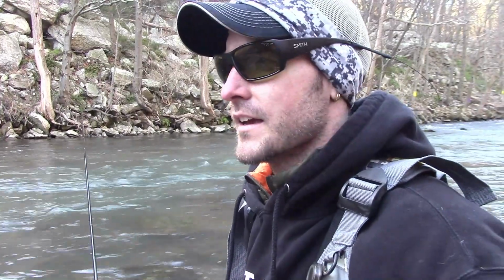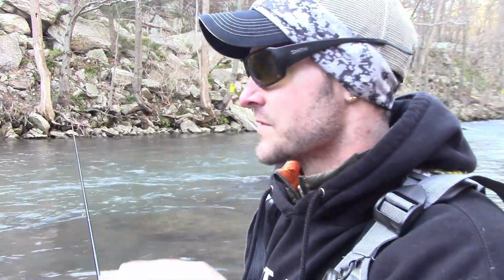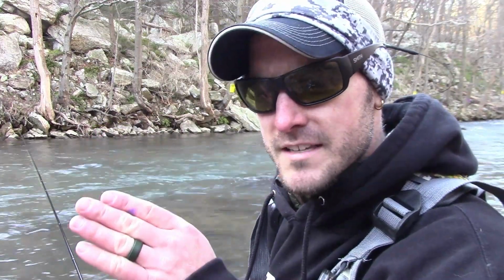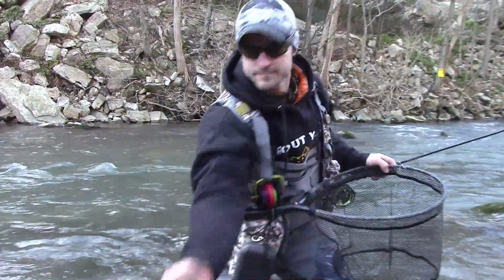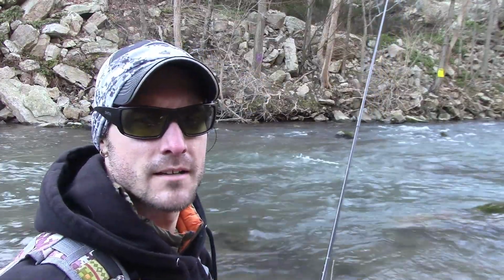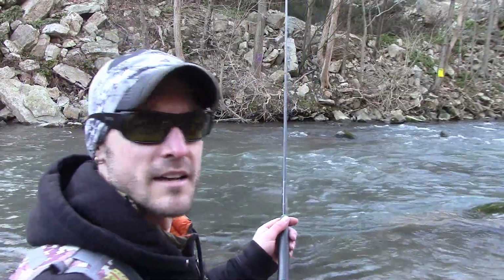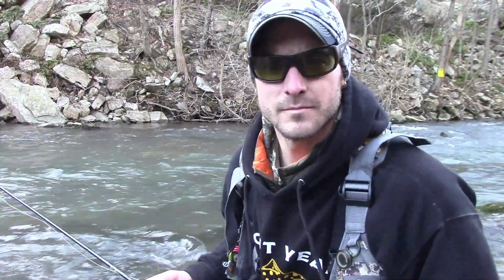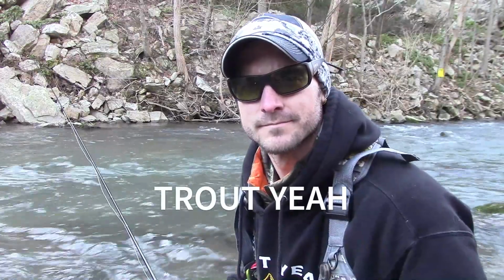EURO NYMPHING-LINE MANAGEMENT TROUT YEAH!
Today I go over how to effectively fish with slack in your euro leader.  A lot of folks new to euro nymphing make the common mistake of wanting contact with their flies the entire drift, I'll show you why you do not need it.
TROUT YEAH!!